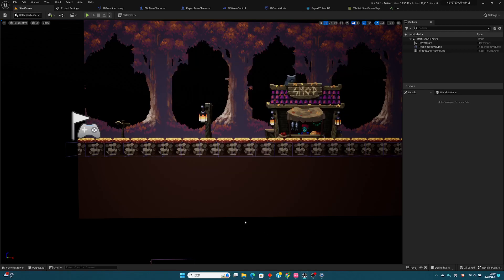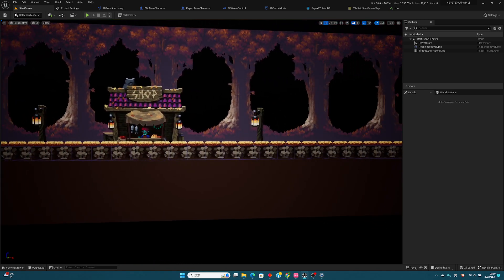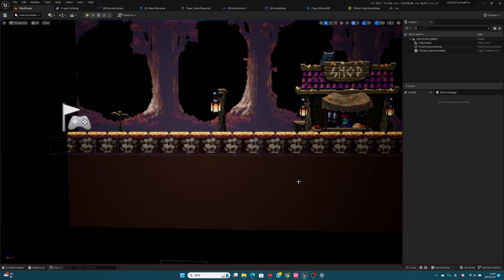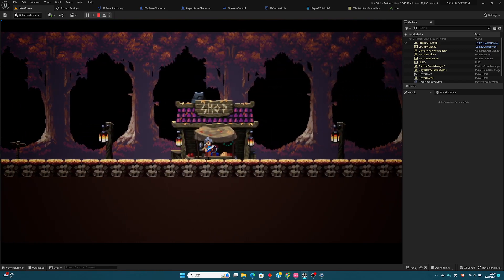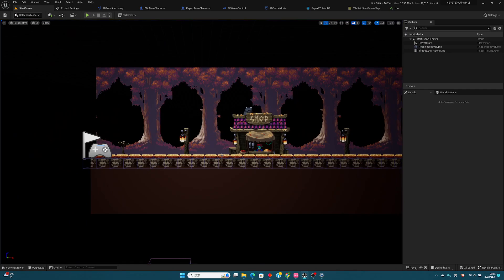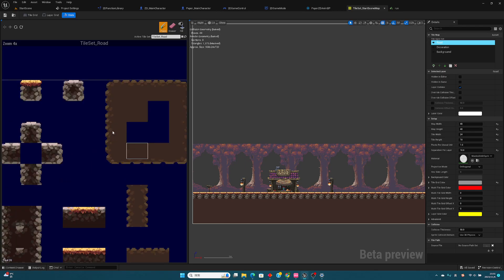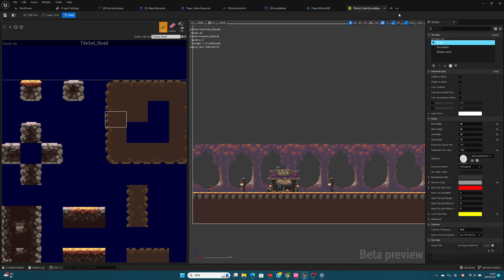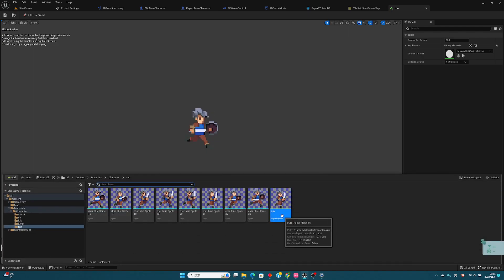Chenghao Shi CSYE7270 TellAndShowOne